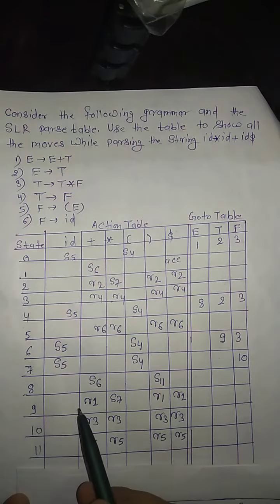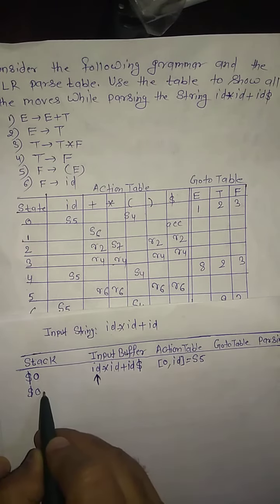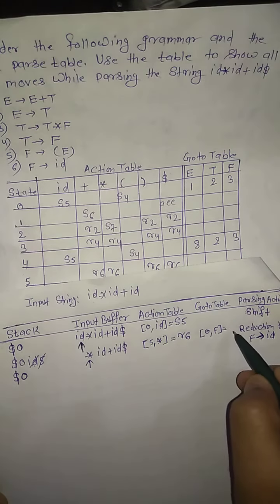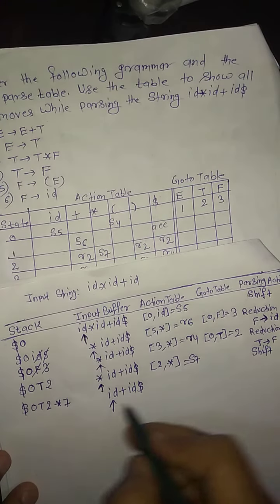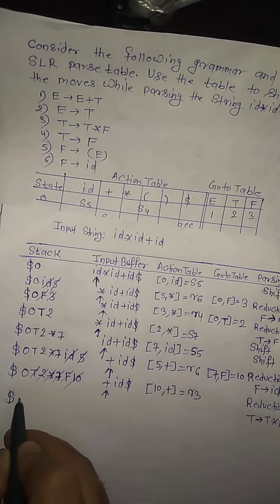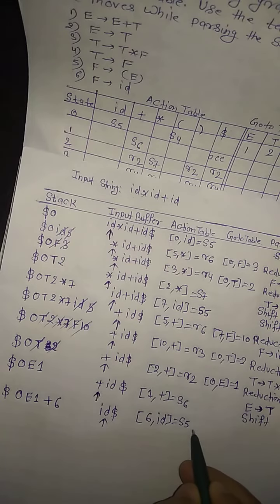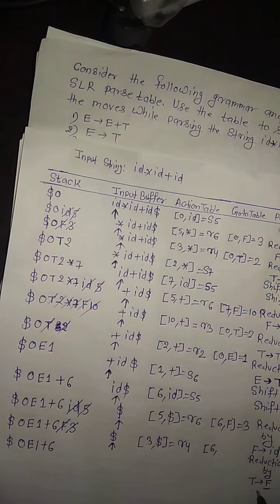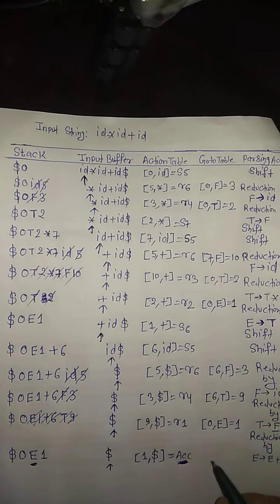Compiler Design (Assignment -1 Solution) Part -4